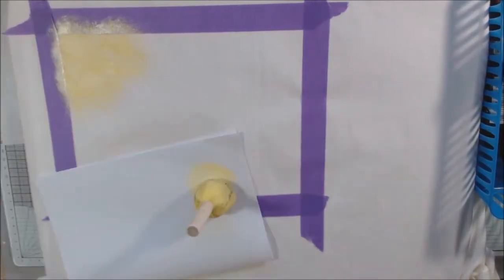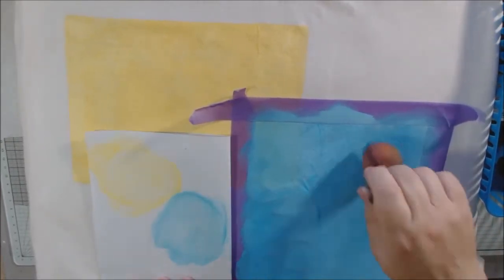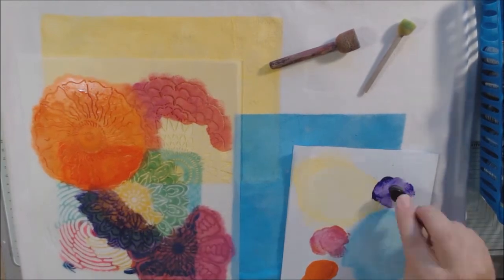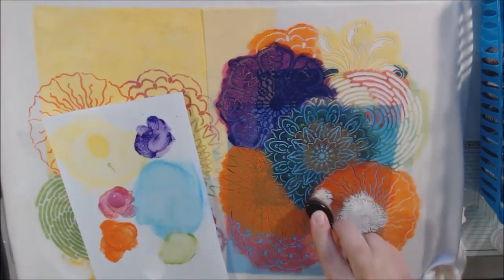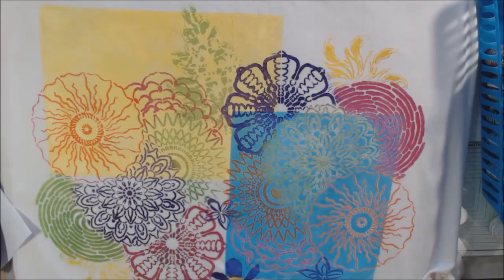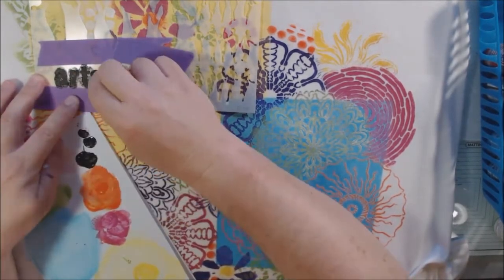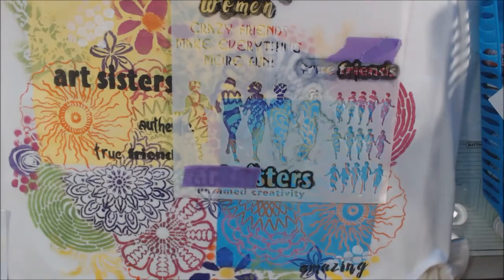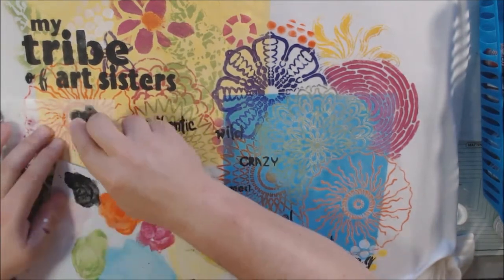Wearable Art: A Stenciled Tunic by Shel C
Do you have a tribe of art sisters? This would be a fun project for all of you to to get together and make.

Wearable art DIY for you! A lovely stenciled tunic by the marvelous Shel C of the StencilGirl® Creative Team and Art Joy of Sharing.